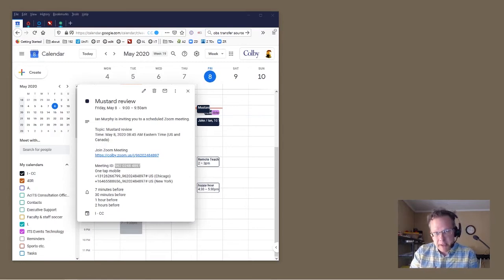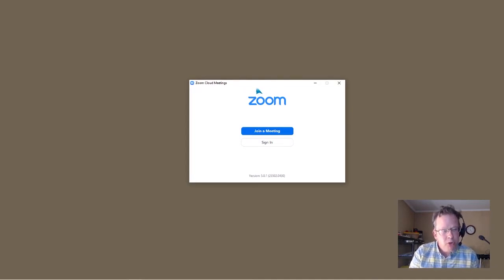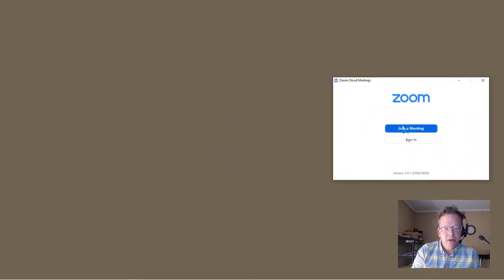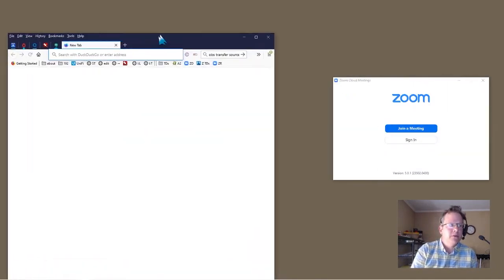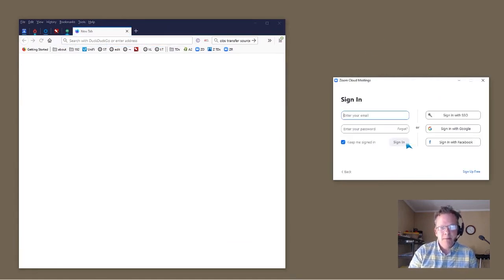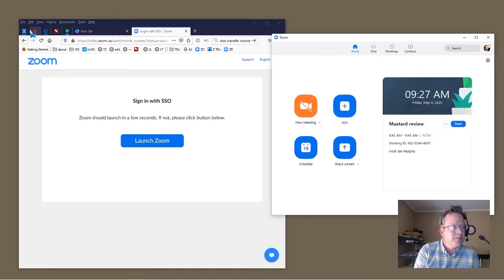Zoom: get signed in